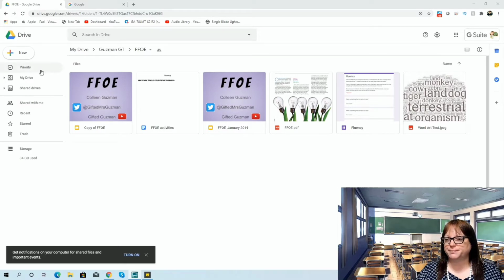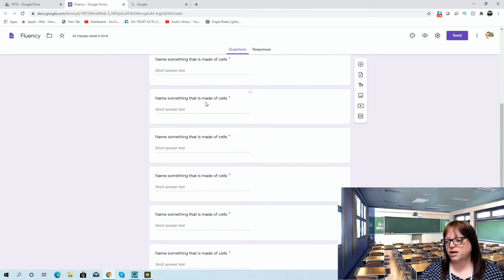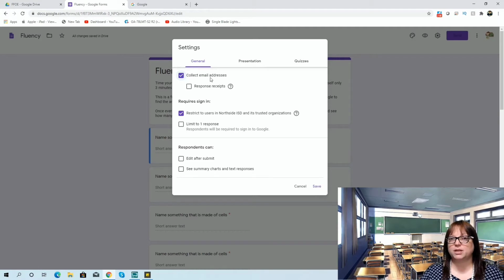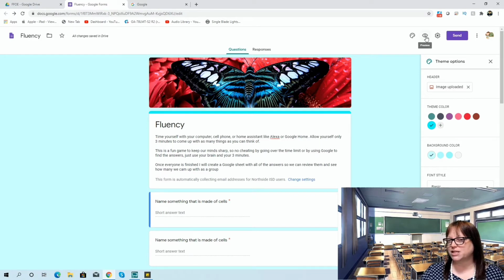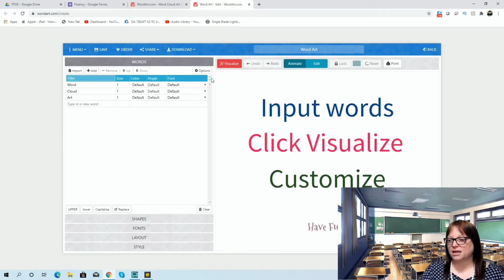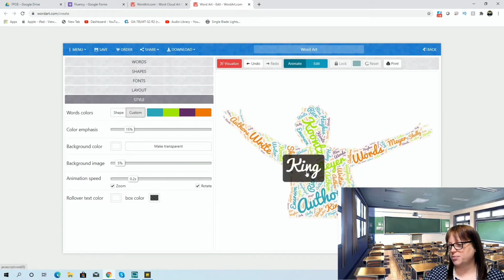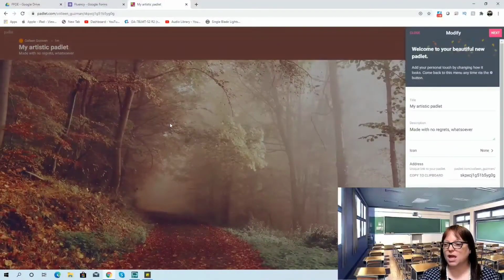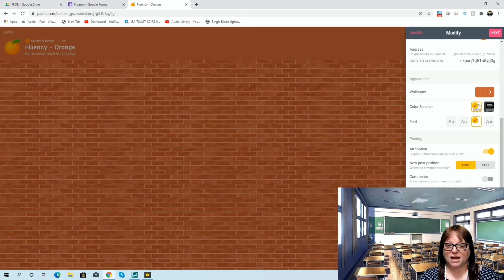Creative Technology Part 2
More about creativity and technology from 5 years ago